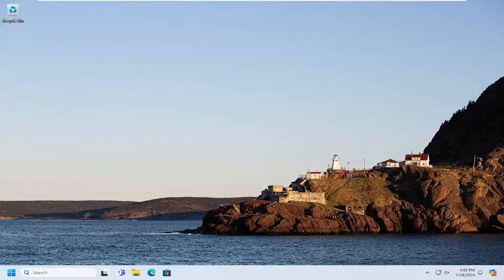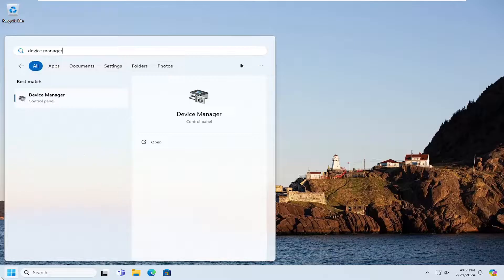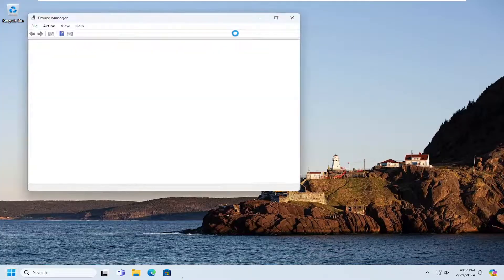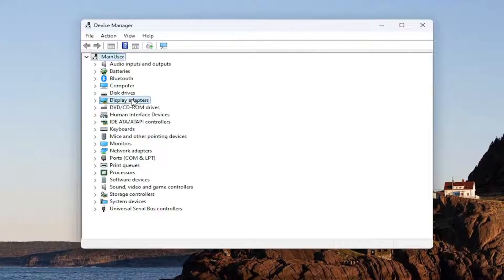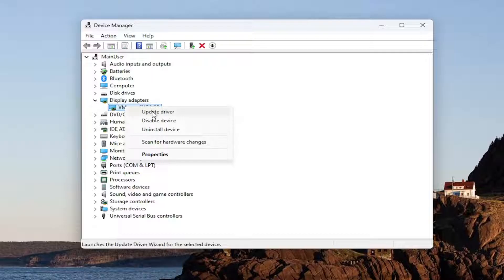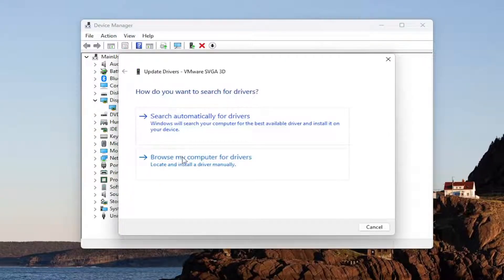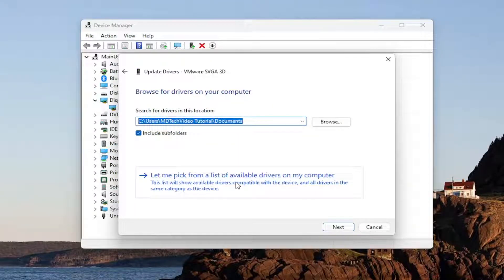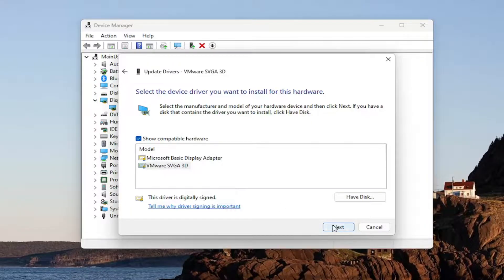NVIDIA GeForce Experience Is Stuck on Preparing to Install [Solution]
NVIDIA is one of the biggest names in the Graphics card industry, probably, even the biggest. However, popularity doesn’t guarantee that your app will have no bugs or issues, it has been noted that NVIDIA GeForce is facing issues when trying to install drivers. According to victims, when trying to install the browser or update the same using NVIDIA GeForce, the installation process stuck on Preparing. In this post, we will see what you can do if NVIDIA GeForce Experience is stuck on Preparing to install.

Issues addressed in this tutorial:
NVIDIA GeForce experience is stuck on preparing to install